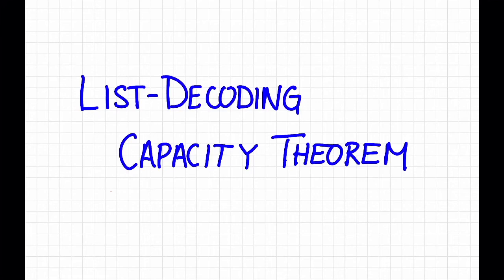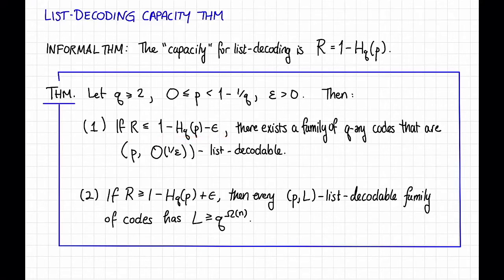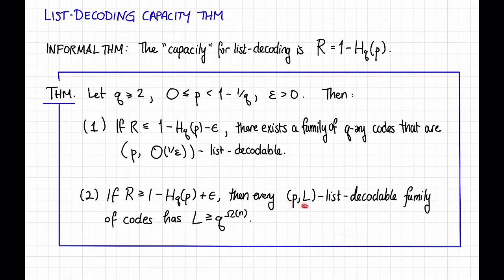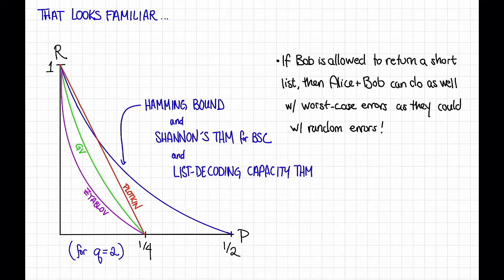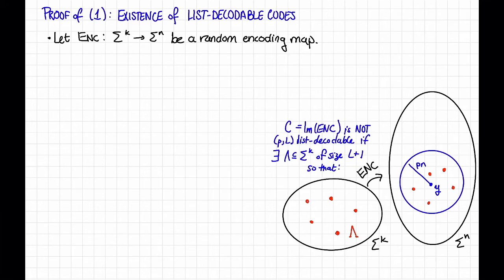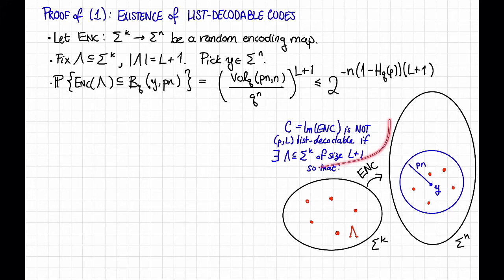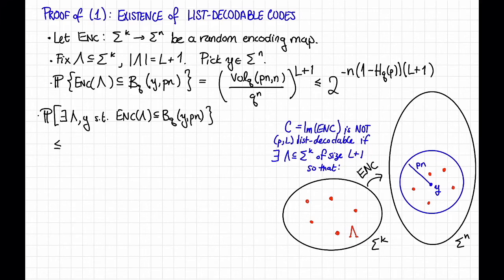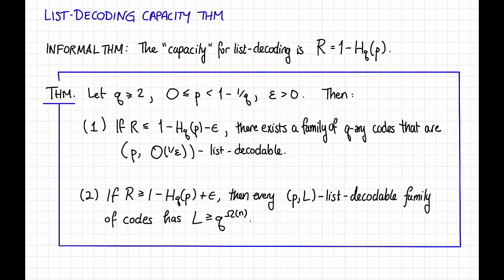Lecture 10, Video 2: List Decoding Capacity Theorem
The list-decoding capacity theorem pins down the optimal trade-off between the list-decoding radius and the rate (for reasonable list sizes).

Erratum: around minute 7, there's a "2" in the base of the exponent that should be a "q".  Fortunately, this resolves a few lines later and the "2" is turned back into a "q".